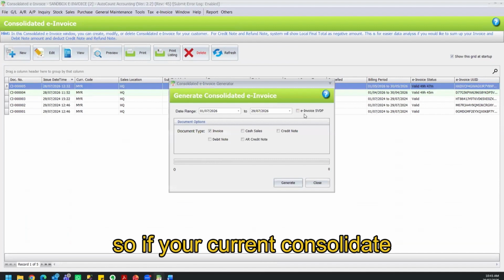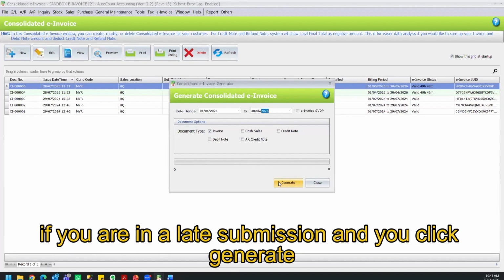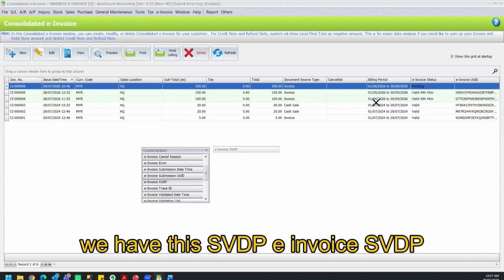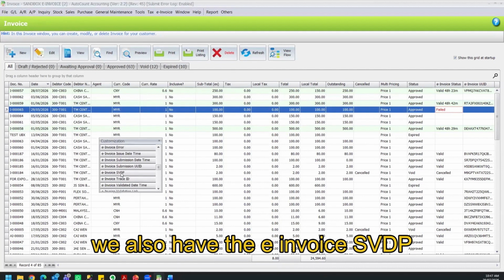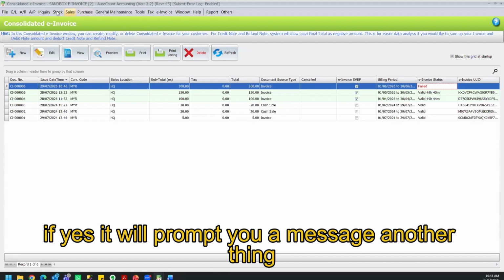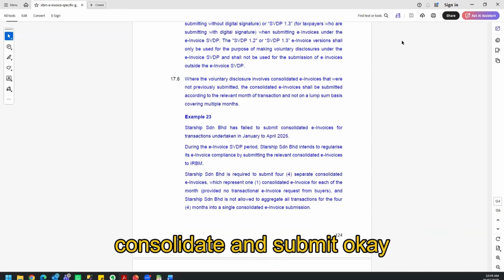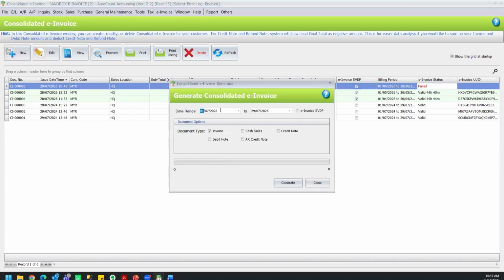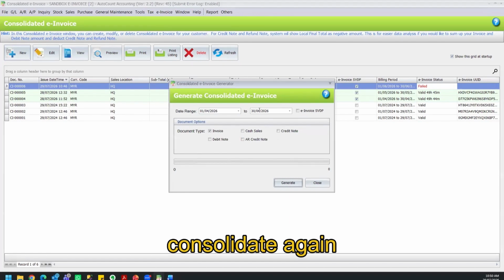How to Submit Consolidated e-Invoice SVDP in AutoCount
Learn how to generate and submit a Consolidated e-Invoice under the Special Voluntary Disclosure Programme (SVDP) using AutoCount Accounting.

In this step-by-step tutorial, you will learn how to:

✅ Generate a Consolidated e-Invoice in AutoCount
✅ Select the correct transaction date range
✅ Enable the e-Invoice SVDP option
✅ Use AutoCount’s smart detection for possible late submissions
✅ Check the SVDP status and billing period
✅ Avoid combining transactions from multiple months incorrectly
✅ Submit Consolidated e-Invoices according to the correct monthly period

For SVDP submissions, Consolidated e-Invoices should generally be generated separately for each transaction month.

For example:

January transactions → One Consolidated e-Invoice
February transactions → One Consolidated e-Invoice
March transactions → One Consolidated e-Invoice

AutoCount will also alert users when multiple months are selected, helping reduce submission errors.

Does your AutoCount system not have the SVDP function yet? Contact the SL Software team for assistance with upgrading your AutoCount Accounting system.